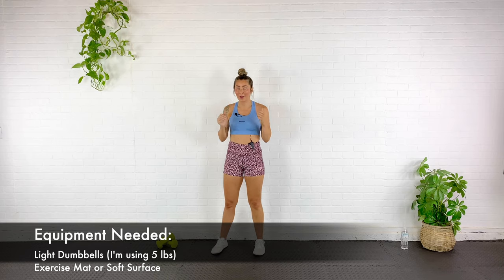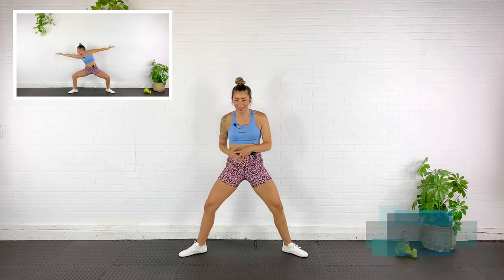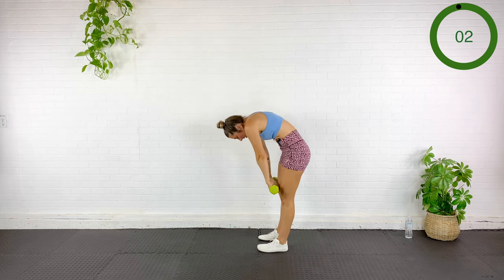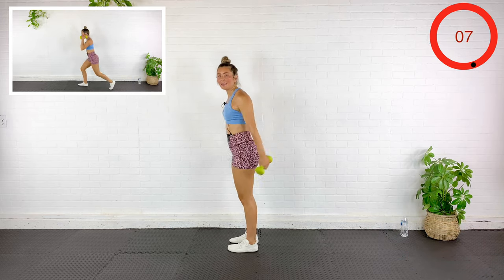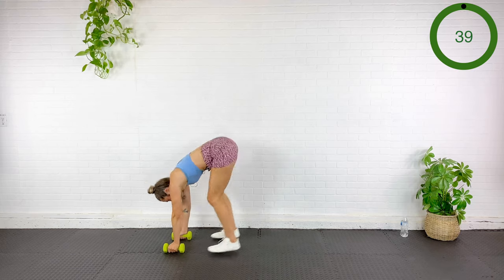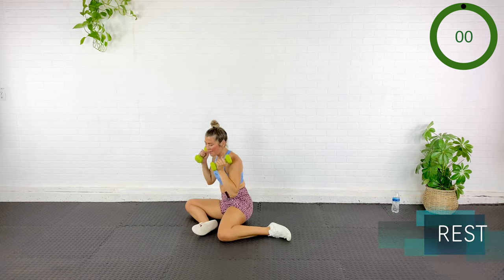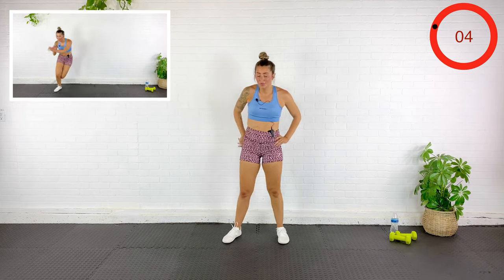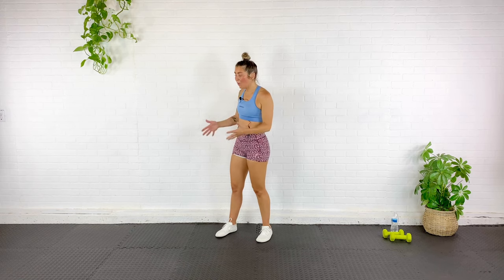Lengthen, Strengthen, and Mobilize || Full Body Strength and Mobility Workout with Light Dumbbells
This workout is such a feel good session! Get ready to sweat! All you need are a couple of light dumbbells, I’m only using 5 lbs.

As with any exercise, listen to your body! Don't do anything that causes you pain or discomfort (that isn't just the burn!) All forms of exercise pose some inherent risks. I advise viewers to take full responsibility for their safety and know their limits.

Looking for more workouts like this?! Check out  some of my programs here!

Outfit here is from Do You Even
KAITLIN10 saves you 10%

Shoes are Vivo Barefoot! Code TRAINERK